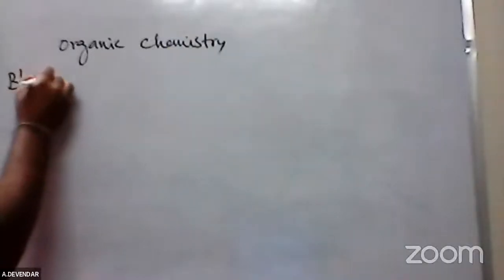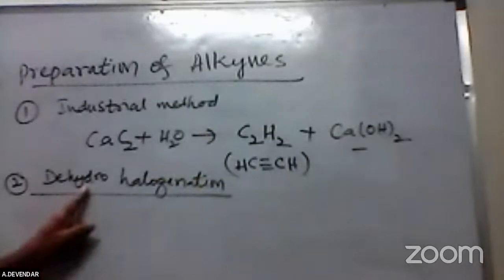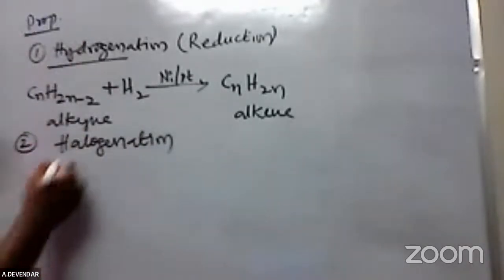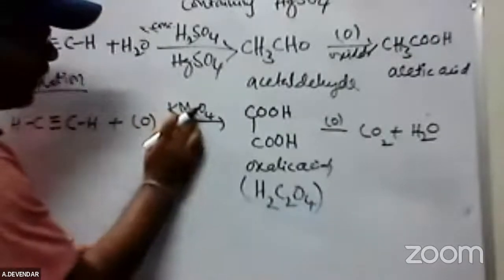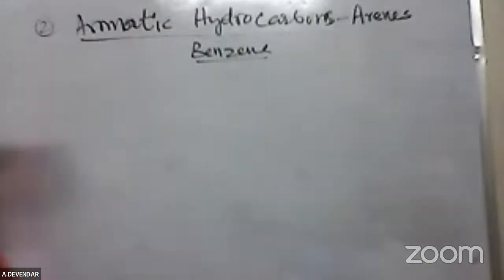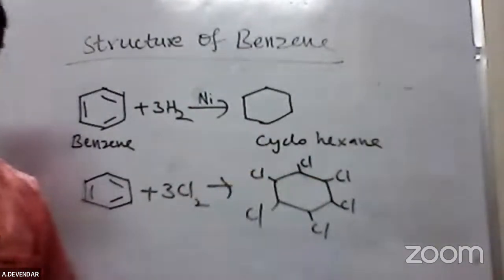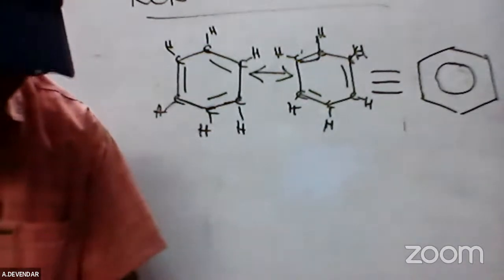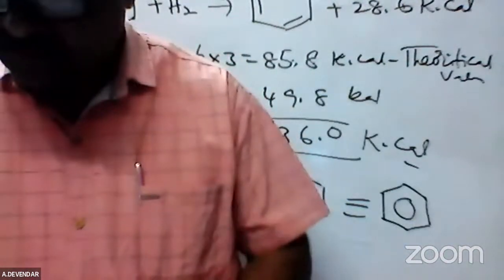UG 2nd Semester Chemistry (English Medium)